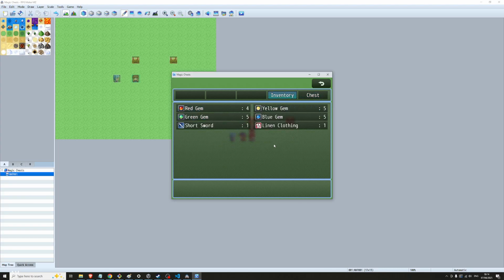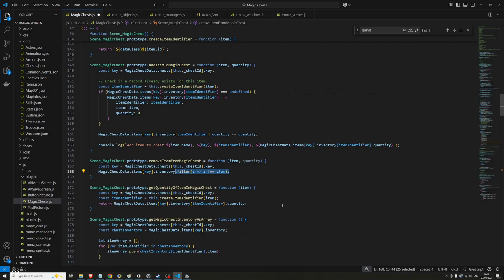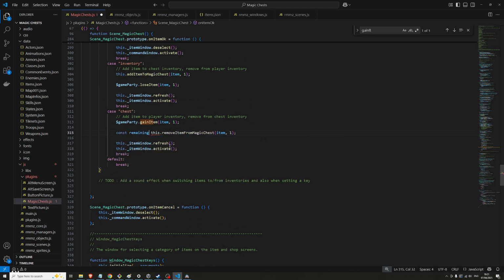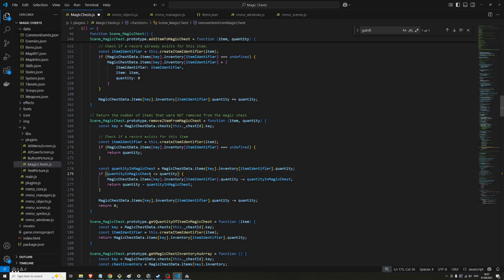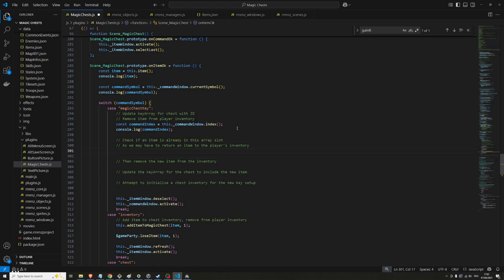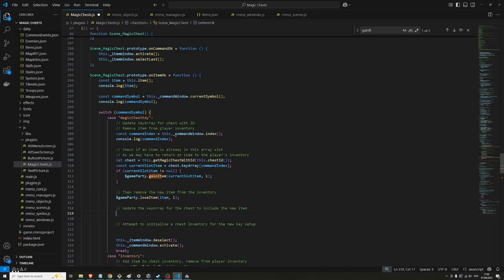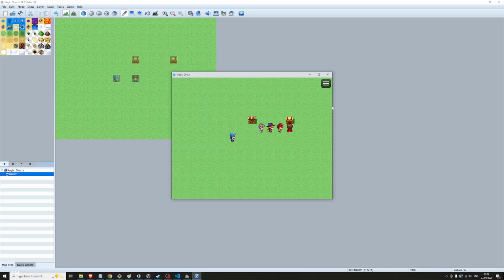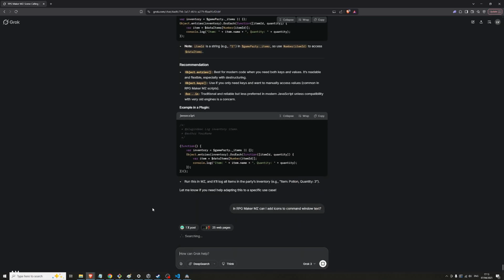RPG Maker MZ Plugin - Magic Chests 10